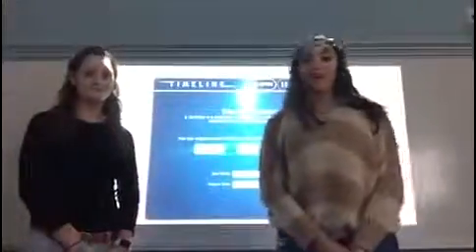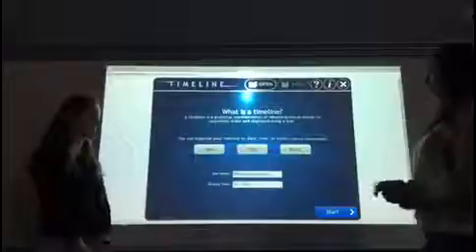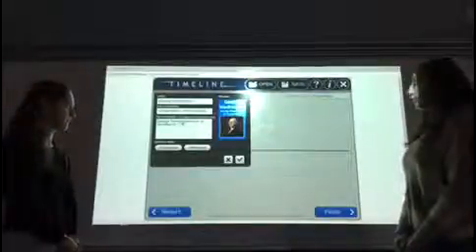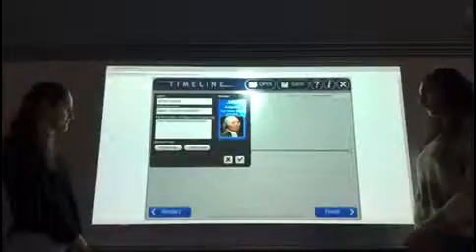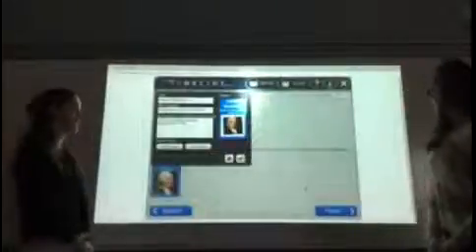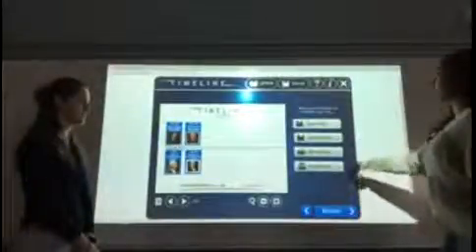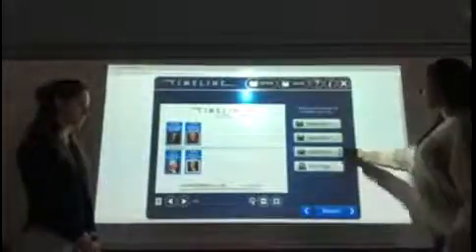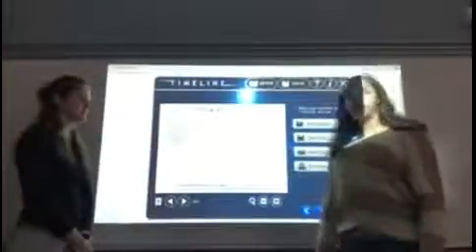Timeline of US Presidents Tutorial 1